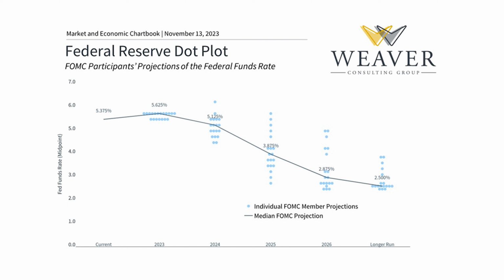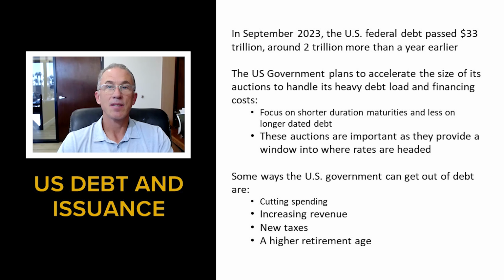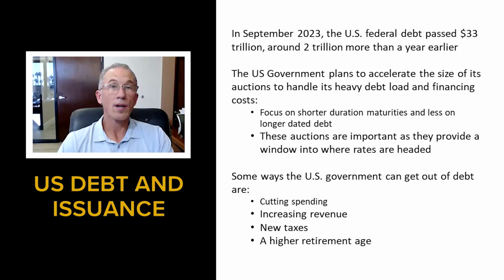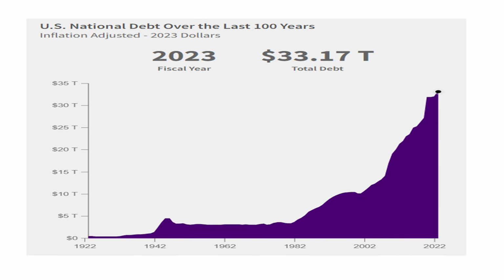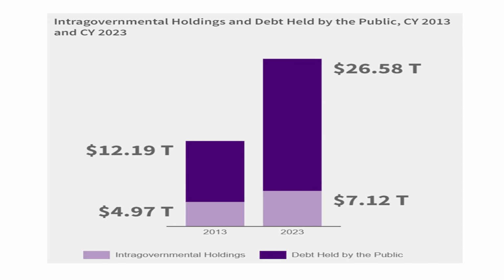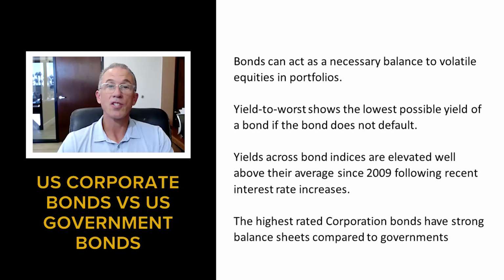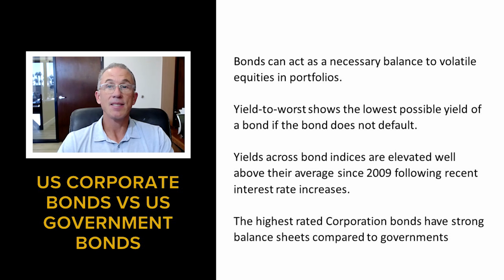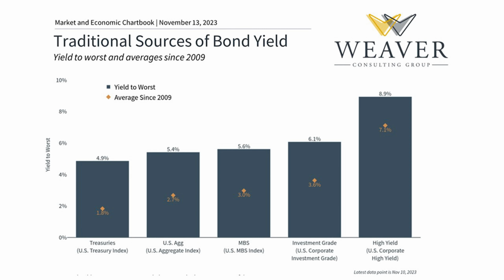November 2023 - 3 in 3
This month, Jason Weaver discusses Fed. Dot Plot, US Debt Issuance and US corporate bonds versus US Government Bonds.

Weaver Consulting Group is a Registered Investment Advisor. Advisory services are only offered to clients or prospective clients where Weaver Consulting Group and its representatives are properly licensed or exempt from licensure. Past performance is no guarantee of future returns. Investing involves risk and possible loss of principal capital. No advice may be rendered by Weaver Consulting Group unless a client service agreement is in place. “Likes” are not intended to be endorsements of our firm, our advisors or our services. Please be aware that while we monitor comments and “likes” left on this page, we do not endorse or necessarily share the same opinions expressed by site users. While we appreciate your comments and feedback please be aware that any form of testimony from current or past clients about their experience with our firm is strictly forbidden under current securities laws. Please honor our request to limit your posts to industry-related educational information and comments. Third-party rankings and recognitions are no guarantee of future investment success and do not ensure that a client or prospective client will experience a higher level of performance or results. These ratings should not be construed as an endorsement of the advisor by any client nor are they representative of any one client's evaluation.